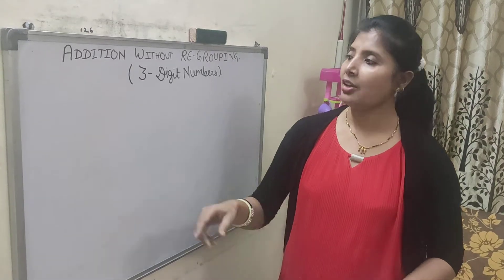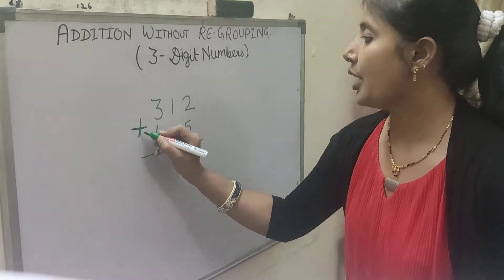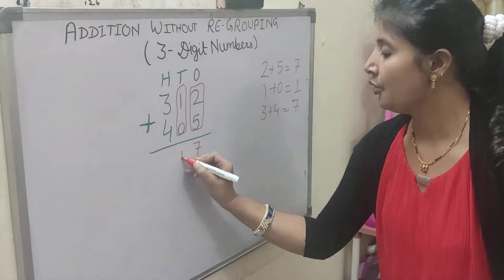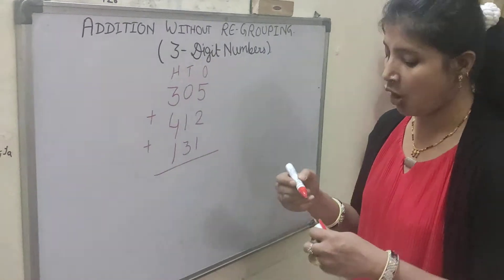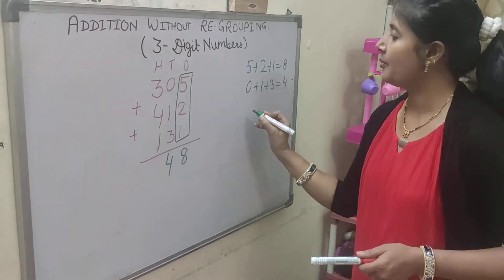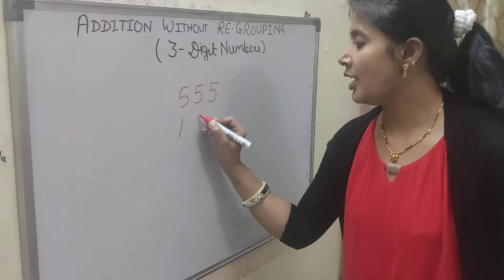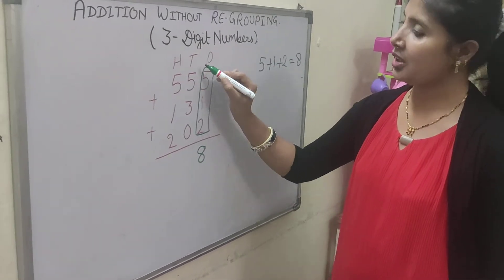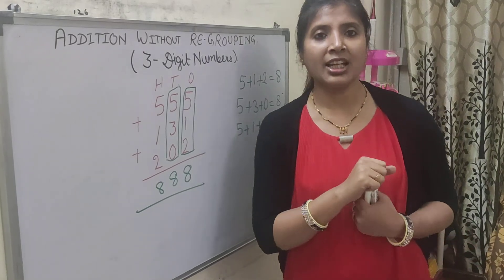CLASS III MATHS ADDITION OF THREE DIGIT NUMBERS WITHOUT REGROUPING